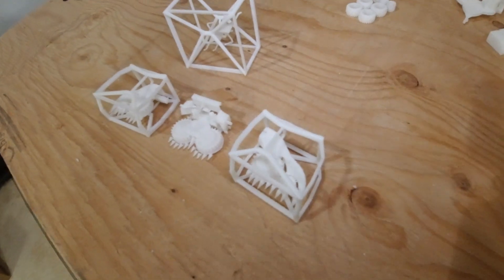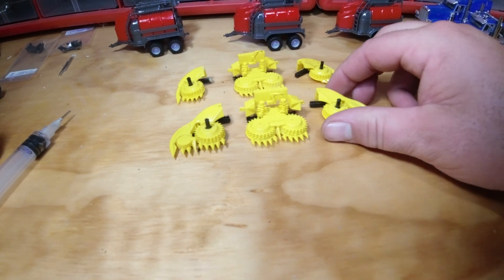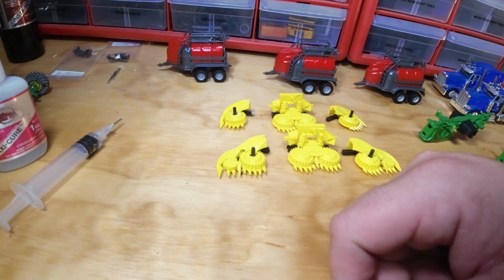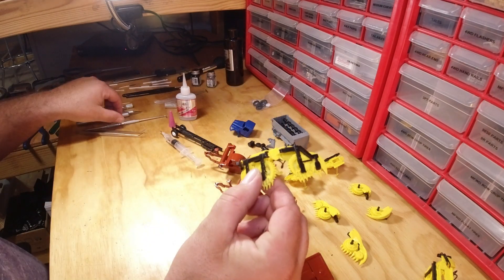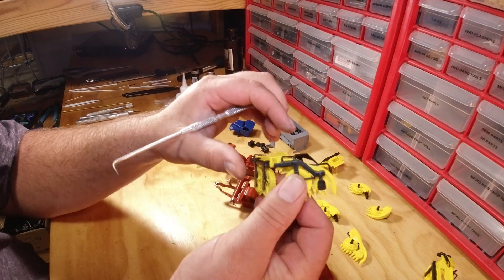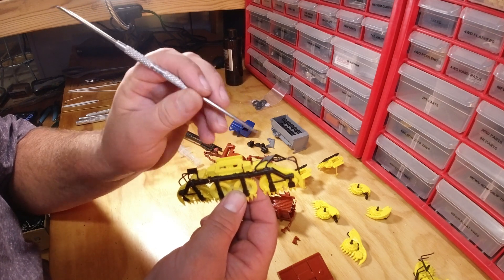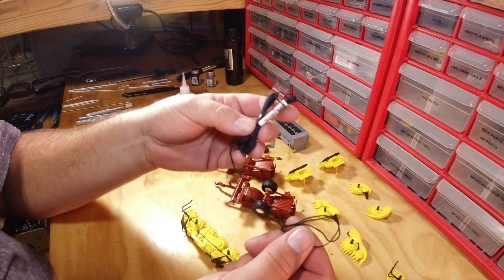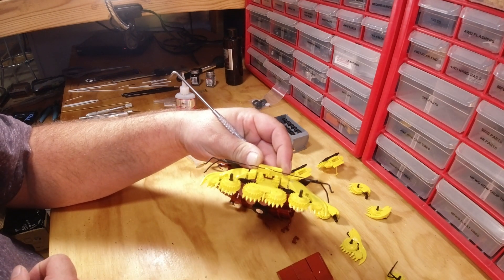Assembling the classic silage chopper heads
8 row and 10 row silage headers for the 7000 series machines.